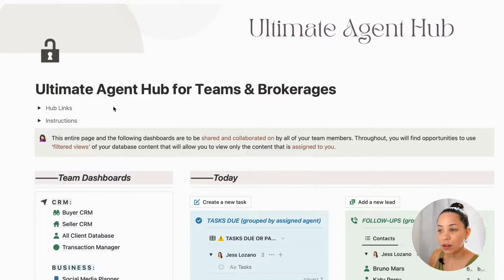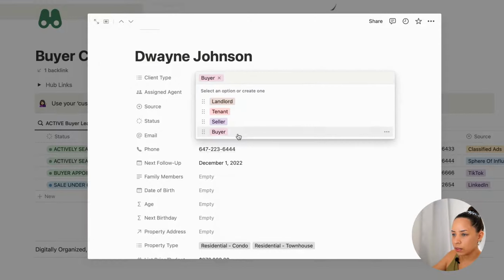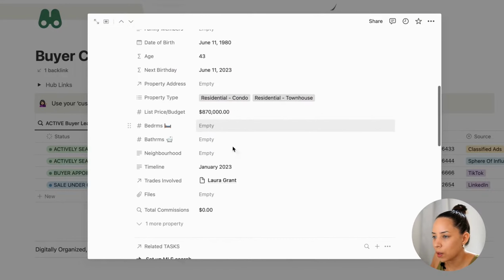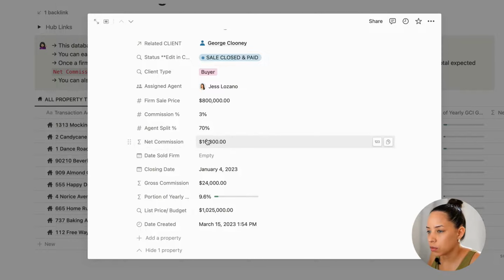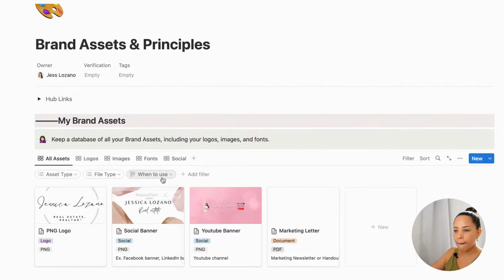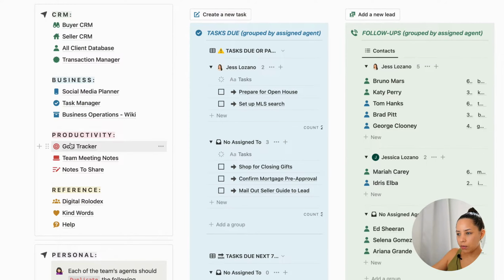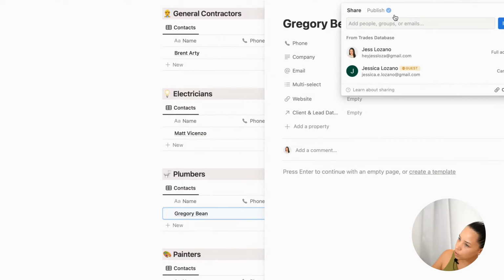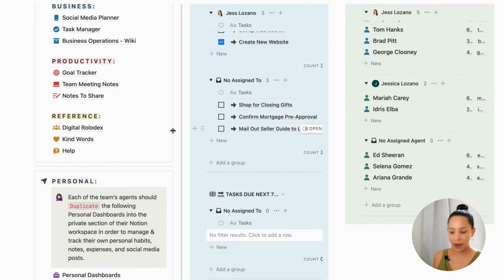Notion For Real Estate Agents ✨ A Dashboard Template for Teams & Brokerages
Hello friends! I'm Jess, and I'm here to unveil the secret weapon for streamlining your real estate team's game: Notion Ultimate Agent Hub for Teams & Brokerages. This isn't just any dashboard template – it's your one-stop solution for organization superpowers.

The Notion Ultimate Agent Hub for Teams & Brokerages, a revolutionary template crafted specifically for real estate teams like yours, that allows them to centralize and streamline their business.

This template helps real estate agents organize and simplify their lead generation processes, client management, follow-up tracking, and transaction management. It also provides them with an easy and streamlined way to track their goals, tasks, expenses, sales, and social marketing content.

But for this, it is necessary to know how to organize your Notion workspace. I created the Ultimate Agent Hub to help other real estate agents streamline all aspects of their business and ultimately gain the time and mind space to focus on high-value activities.

I've spent 100+ hours building this dashboard, so you don't have to spend time building it yourself. The Notion Ultimate Agent Hub is an investment in your future. It's a trusted advisor, a productivity powerhouse, and a collaborative platform that fosters seamless teamwork.

Free yourself from the shackles of administrative chaos and focus on what truly matters: becoming a top-performing real estate agent.

▶️ Timestamps:
00:00 Notion dashboard template for real estate
03:01 CRM Section
03:31 Buyer CRM
09:57 Seller CRM
10:20 All Client Database
10:29 Transaction Manager
14:13 Business Section
14:14 Social Media Planner
17:52 Task Manager
19:22 Business Operations
20:54 Productivity Section
20:58 Goal Tracker
22:47 Team Meeting Notes
23:50 Notes to Share
24:12 Reference Section – Digital Rolodex
25:10 Kind Words
26:02 Personal Dashboards
Embrace the Notion Ultimate Agent Hub, and take the reins of a streamlined, data-driven, and ultimately, a thriving real estate practice.